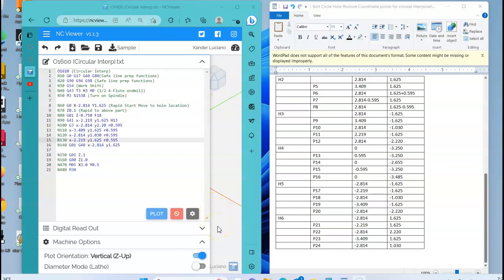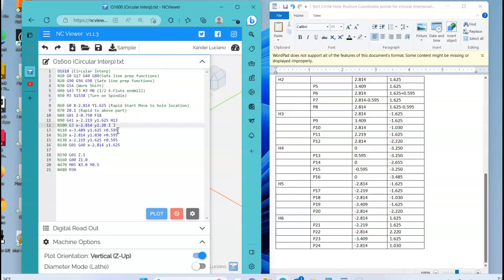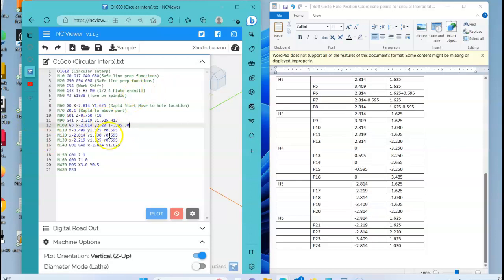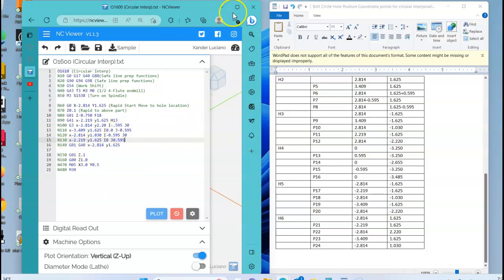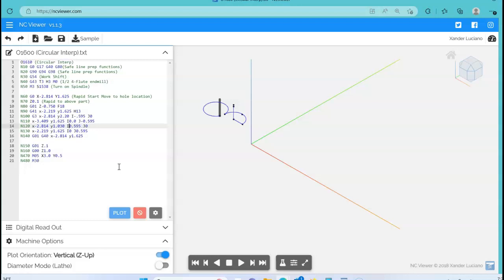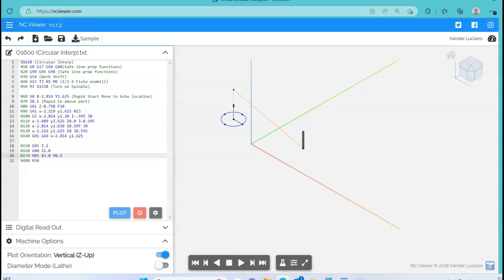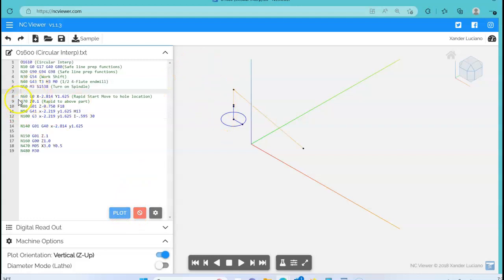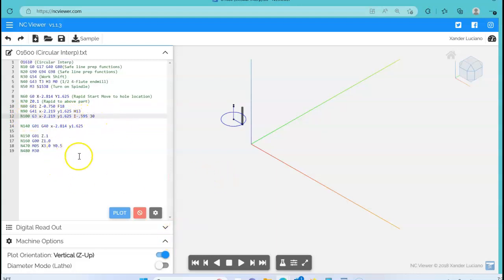Cutter Compensation using I and J